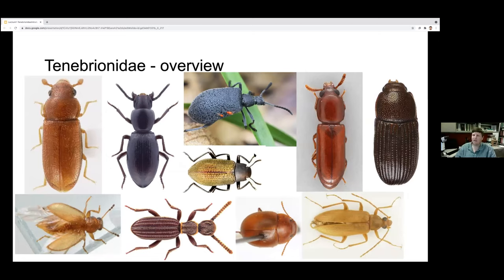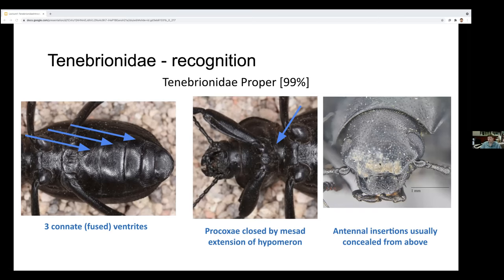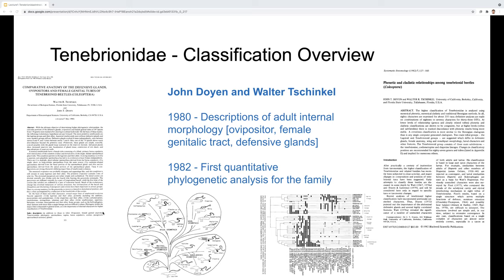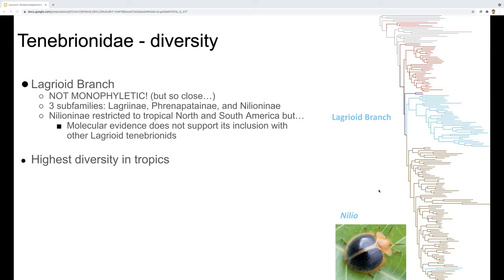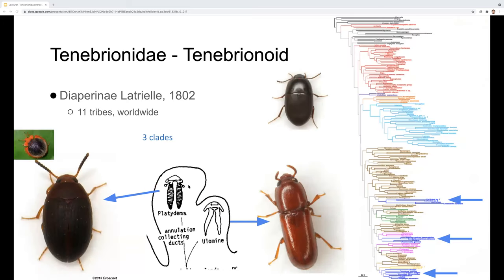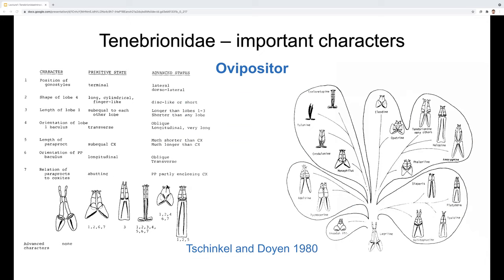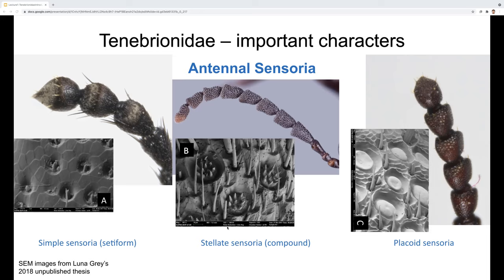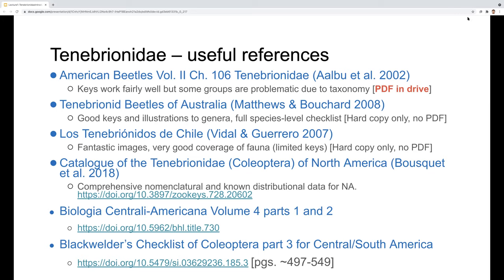Introduction to Tenebrionidae - Lecture 1 - Tenebrionidae Workshop 2021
This lecture gives an overview of the family Tenebrionidae, it's subfamilies, and how it can be recognized among coleoptera.